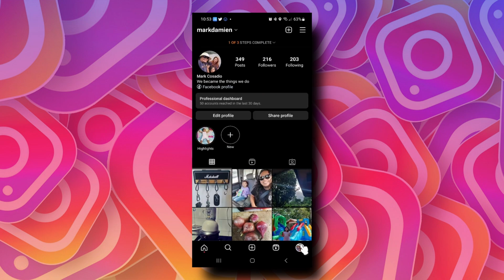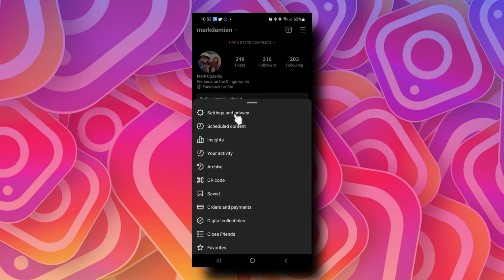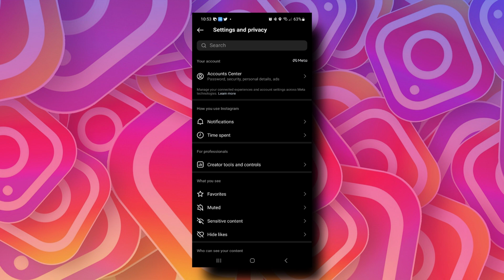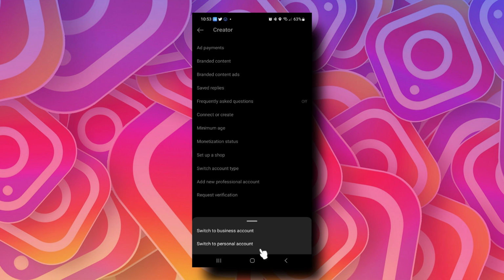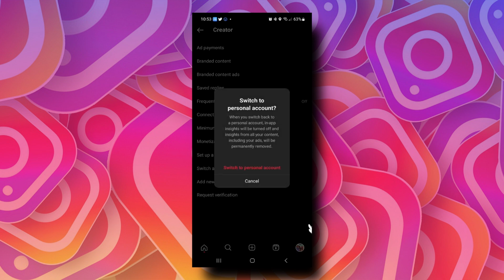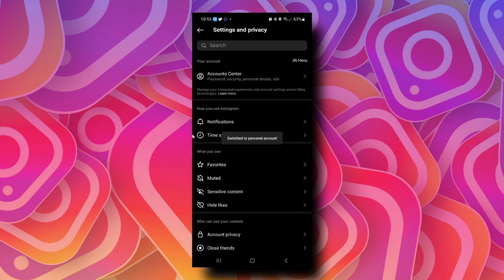How to Switch your Instagram Account to Personal Account 2024 tutorial2024 howto #2024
How to Switch your Instagram Account to Personal Account 2024":

Open Instagram Settings: Launch the Instagram app and go to your profile by tapping on your profile picture in the bottom right corner.

Access Account Settings: Tap on the three horizontal lines (hamburger menu) in the top right corner, then select "Settings" at the bottom of the menu.

Switch to Personal Account: In the Settings menu, tap on "Account," then select "Switch to Personal Account."

Follow Prompts: Instagram will guide you through a series of prompts to set up your personal account.

Adjust Privacy Settings: Once switched, review and adjust your privacy settings as desired. You can control who can see your posts, who can send you direct messages, and more.

Explore Personal Features: Enjoy personal account features such as Insights (for analytics), direct messaging with a broader audience, and easier interaction with friends and family.

By following these steps, you can successfully switch your Instagram account to a personal account in 2024, optimizing your experience for personal use and enhancing privacy settings as needed.